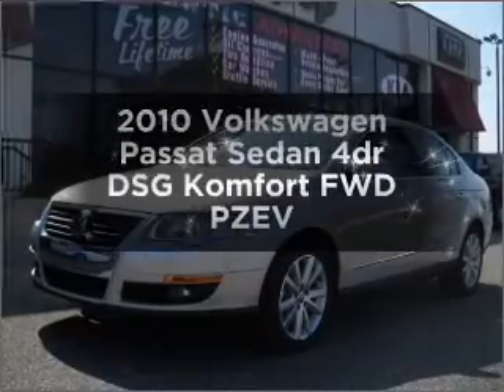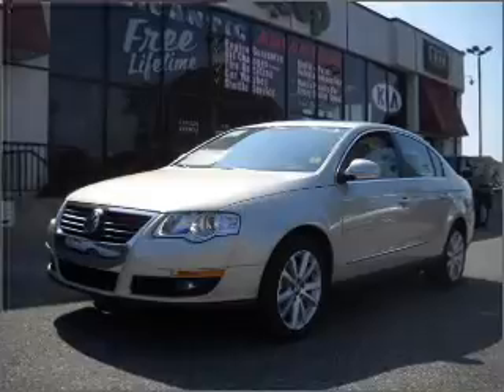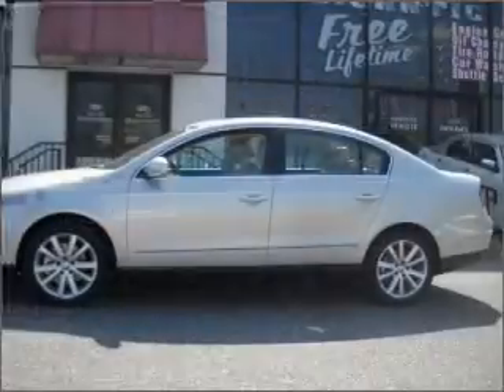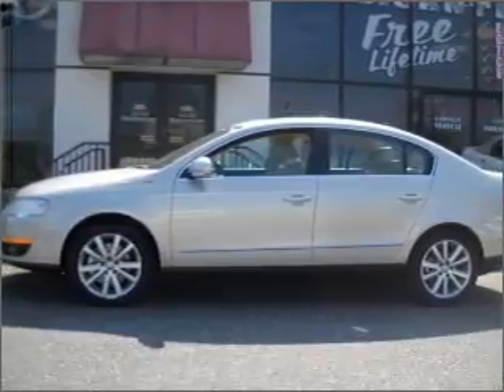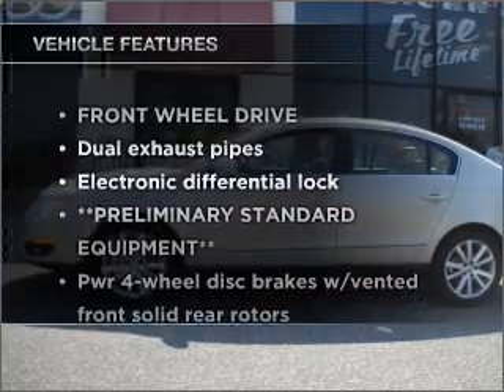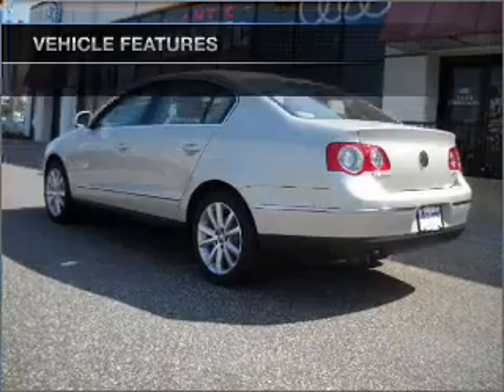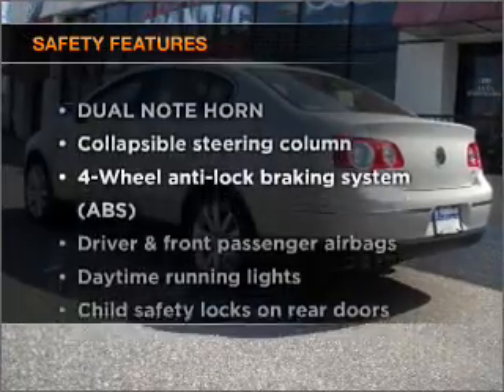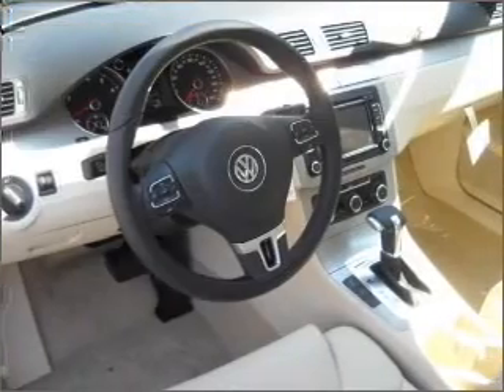2010 Volkswagen Passat Sedan - Pleasantville NJ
Year: 2010
Make: Volkswagen
Model: Passat Sedan
Trim: 4dr DSG Komfort FWD PZEV
Engine: 2.0l4 cylinder engine
Transmission:
Color: Gold
Mileage: 13
Address:
68-20 Tilton Rd.